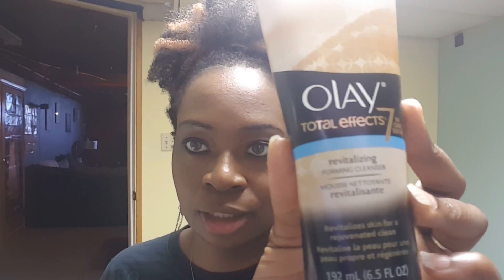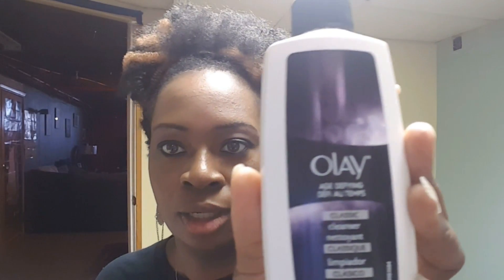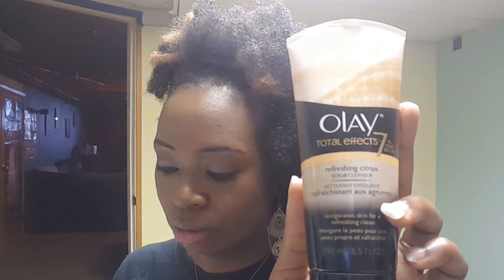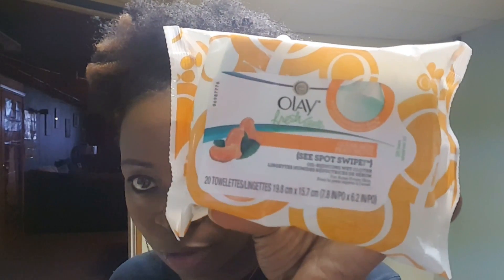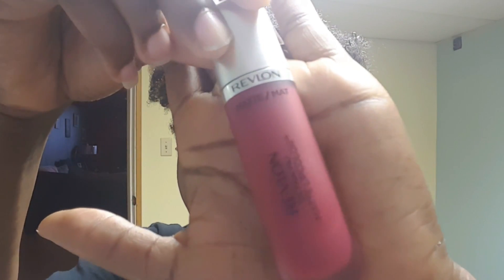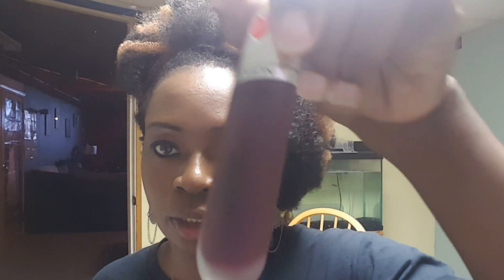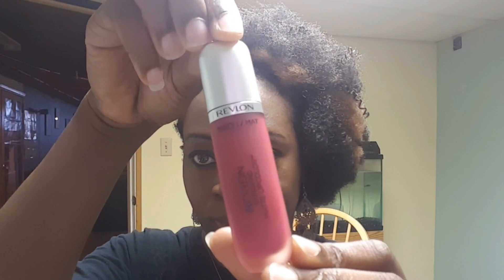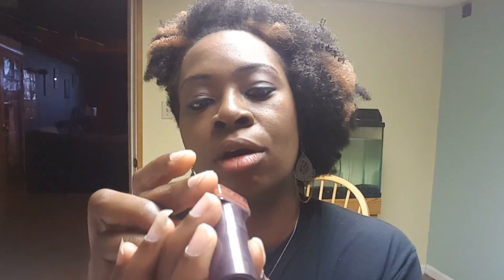Rite Aid Mini Makeup Haul/Review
Rite Aid Mini Makeup Haul with:
Revlon Ultra HD Matte Lipcolor Infatuation
Revlon Ultra HD Matte Lipcolor Addiction
Covergirl Colorlicious Lipstick 275 Coffee Crave
Olay Total Effects 7 in One Scrub Cleanser
Olay Total Effects7 in One Foaming Cleanser
Olay Age Defying Classic Cleaser
Olay Regenerest Regenerating Cream Cleanser
Covergirl Flame Masquera in Black Blaze (water resistant)

Camera: Samsung Note 5

This is not a paid/sponsored review all products were purchased by me